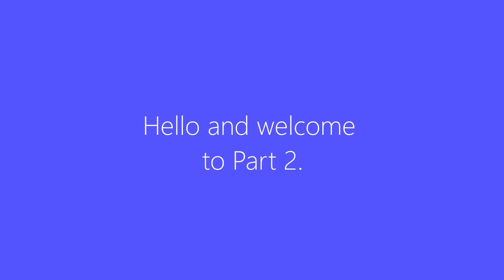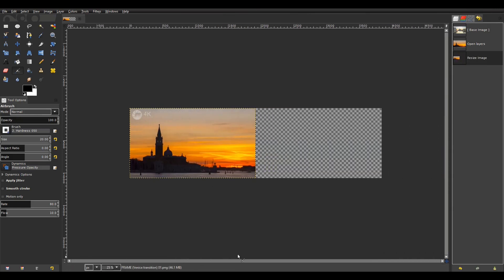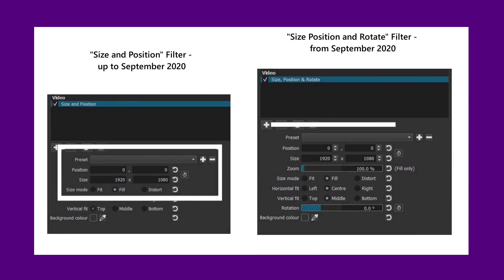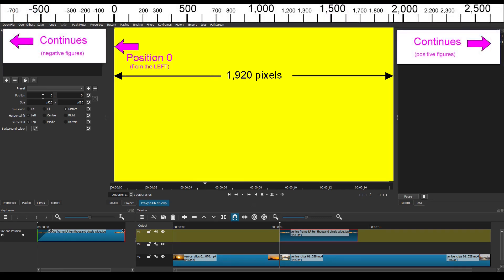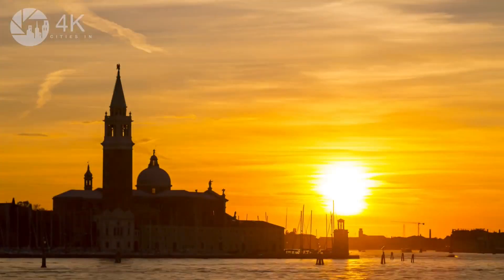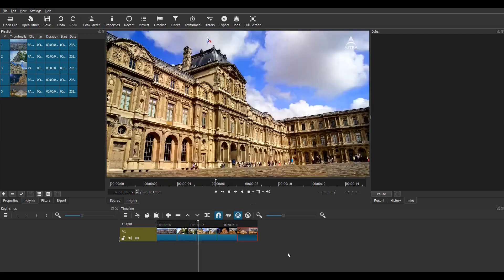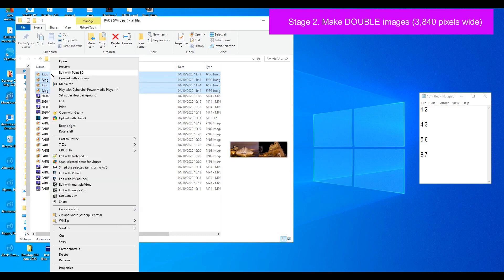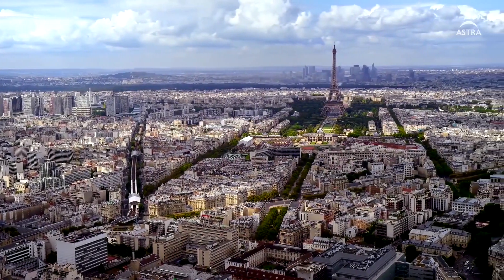Create Motion-blur pan transitions (Whip-pan) with SHOTCUT - PART 2 (wider camera panning movement)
Use Shotcut to create fantastic Motion-blur pan transitions (Whip-pan transitions).
I've developed 2 methods. Method 1 creates a fast transition; Method 2 gives a wider pan effect.

This is PART 2 of my two-part series, in which I explain in easy steps how to create the Method 2 transition.

Method 2 uses Shotcut and the free graphics editor GIMP. Each step is explained in easy stages so even beginners of Shotcut and GIMP may easily be able to produce this effect quickly and easily.